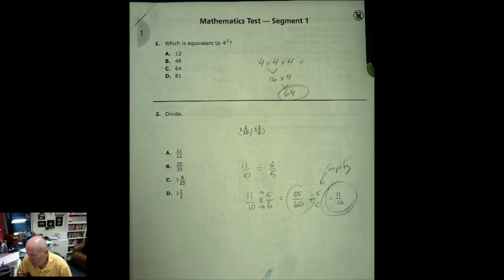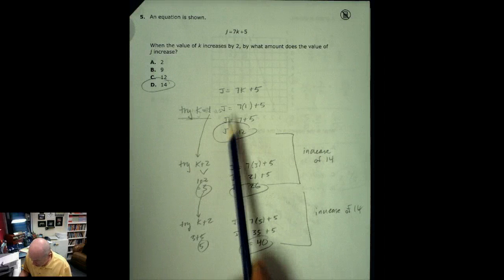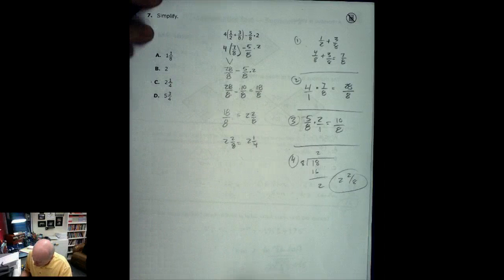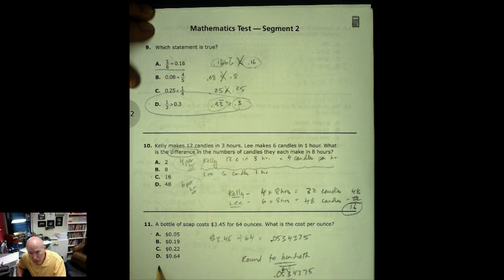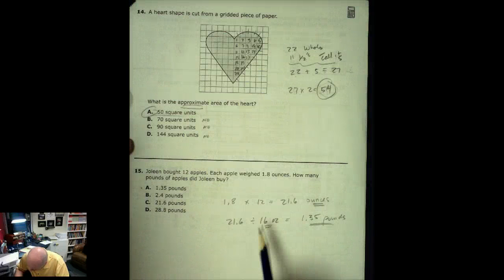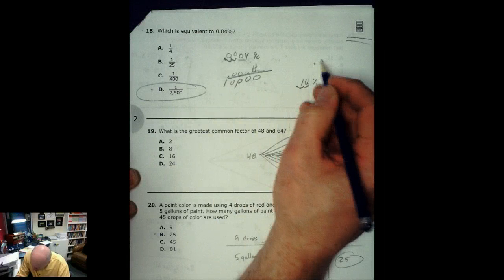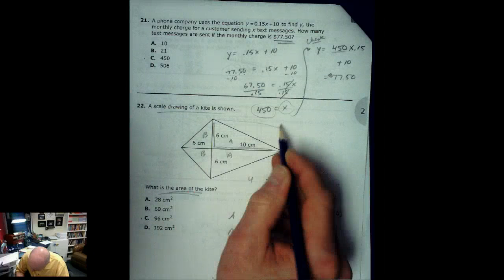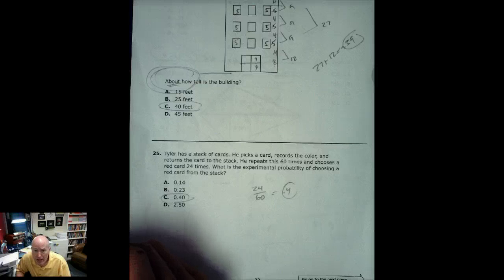MCA Item Sampler Grade 6